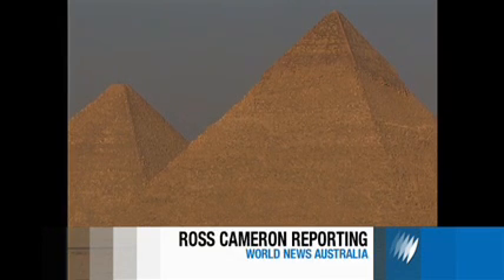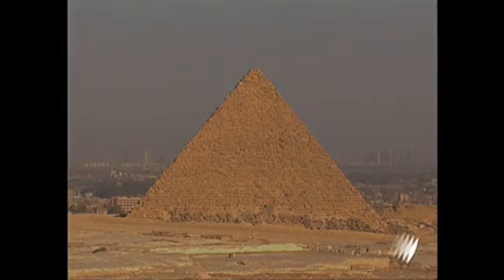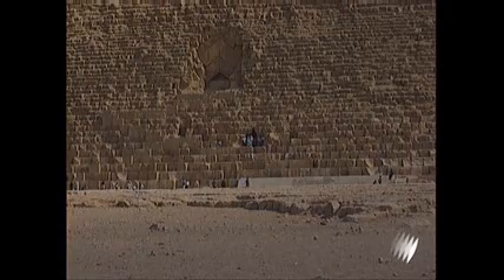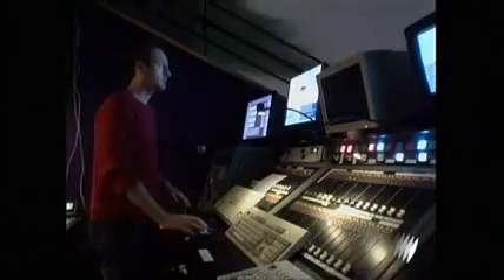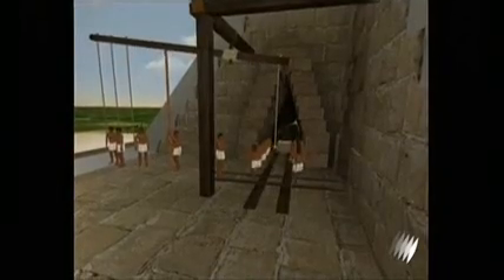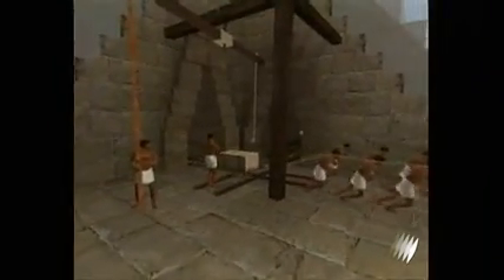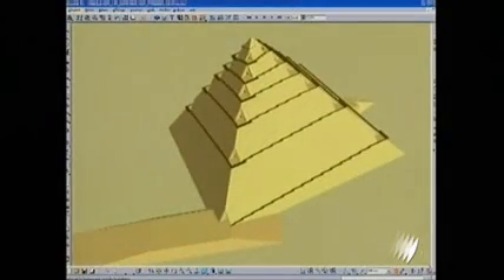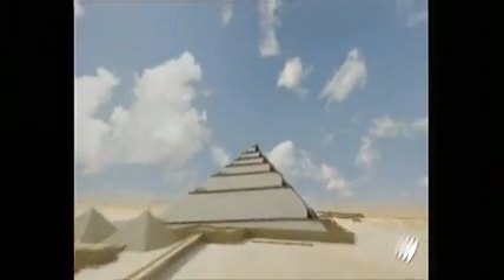French architect claims pyramid secret solved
Ancient Egyptians built the 480-foot-high (146-meter-high) Great Pyramid of Giza from the inside out, according to a French architect.

Based on eight years of study, Jean-Pierre Houdin has created a novel three-dimensional computer simulation to present his hypothesis. He says his findings solve the mystery of how the massive monument just outside Cairo was constructed.